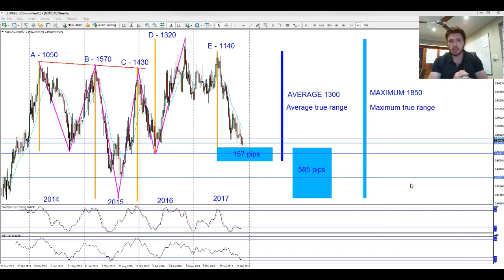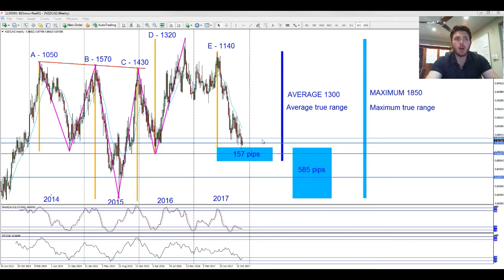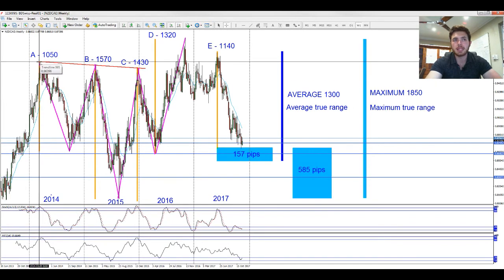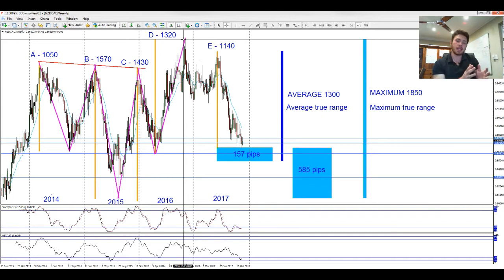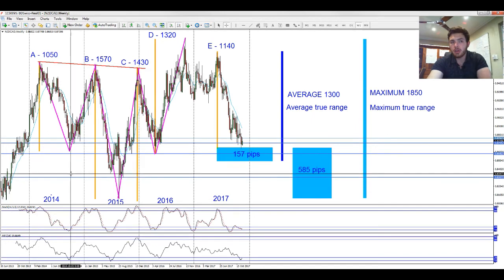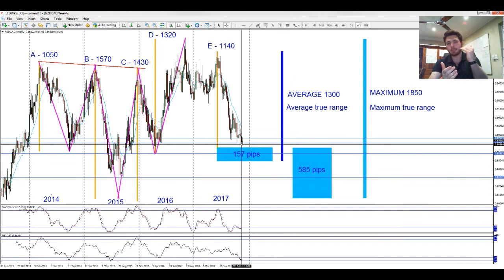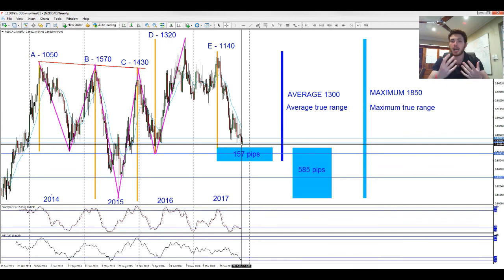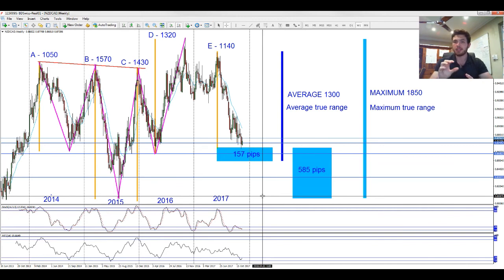Inter-range trading in FOREX | Great trade idea INCLUDED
We take this video to focus on NZD CAD on the weekly time frame with the expectancy of a very bullish trend forming between November 2017 going into March 2018.